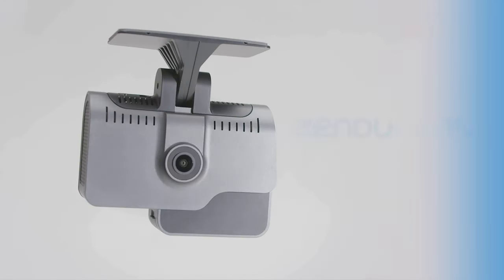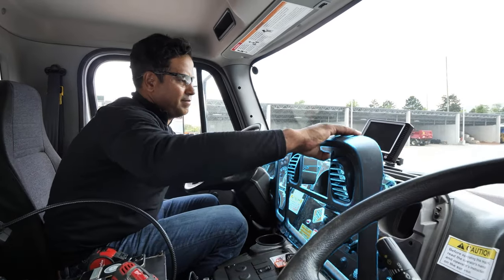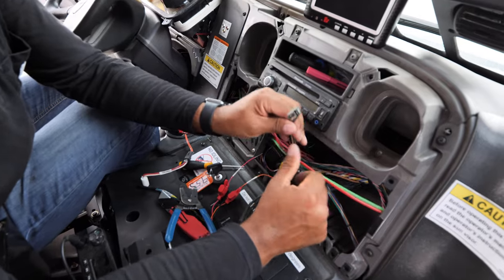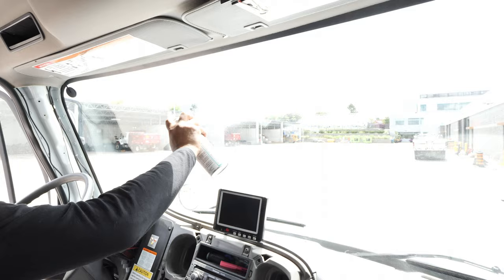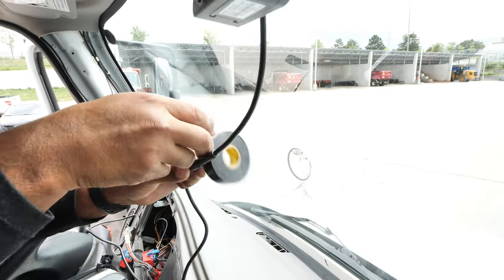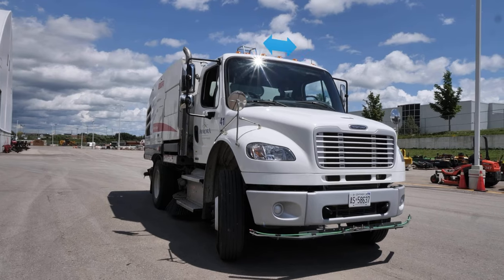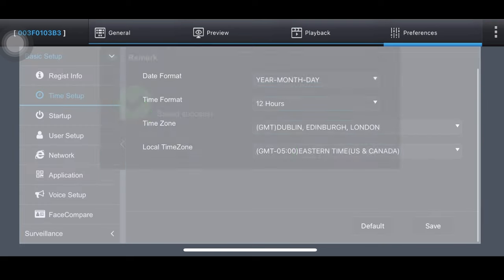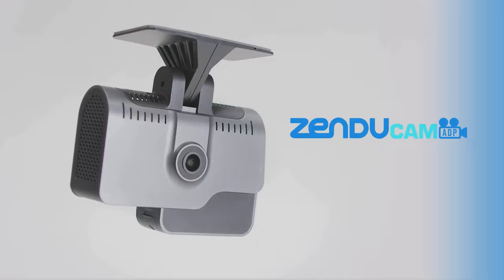ZenduCAM ADPlus Installation Guide - Best Dual Facing Dash Camera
The ZenduiT ADPlus Dash Camera is an industry-leading and best dual-facing dash camera with AI and Advanced Driver Assistance System (ADAS) features that enable fleet managers to secure the safety of their fleets.

The cutting-edge dash camera hardware is simple and easy to install. Here's how to set up ZenduiT’s ADPlus Dash Camera.